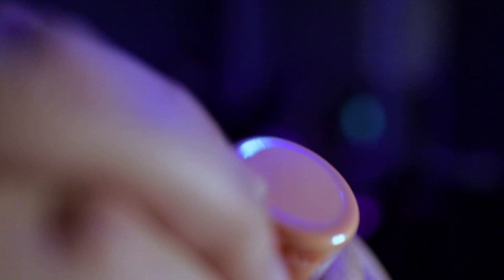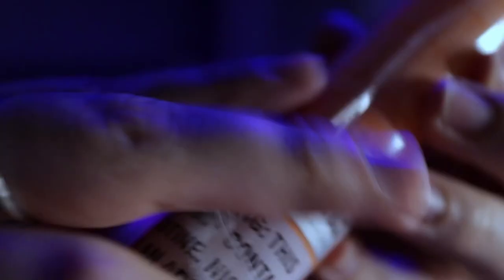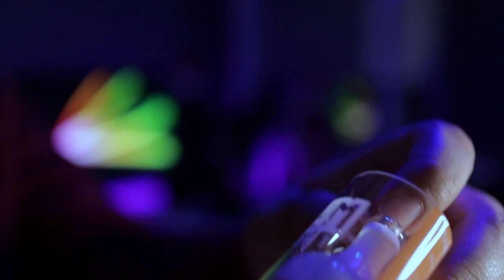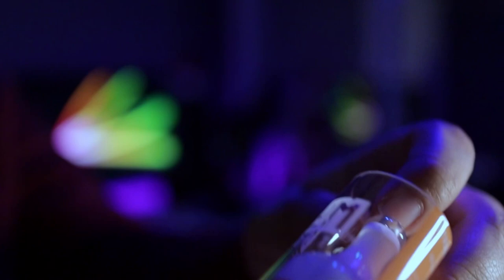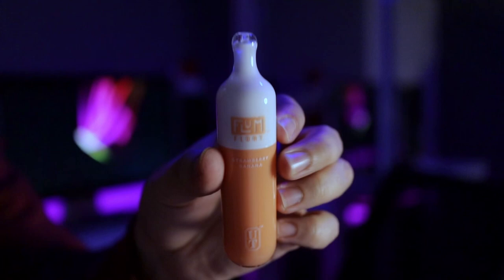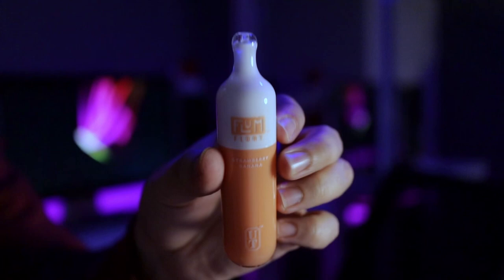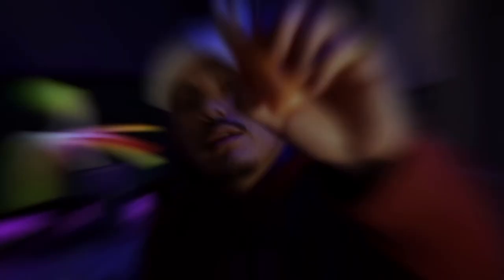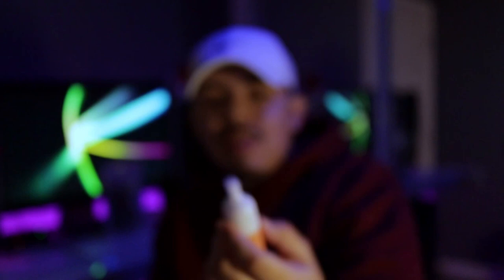Quick FLUM FLOAT vape Strawberry Banana Unboxing & Review